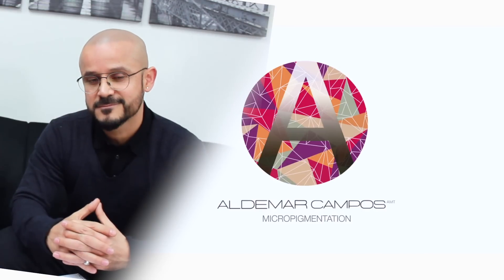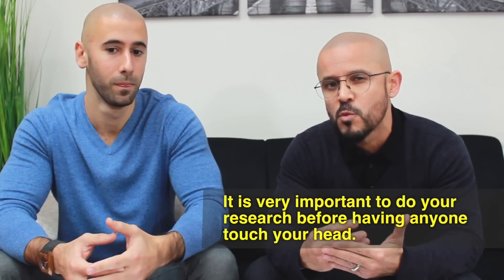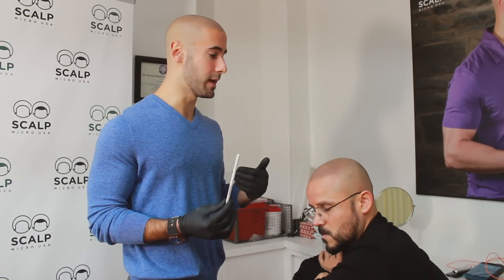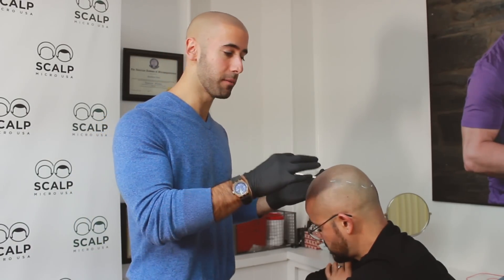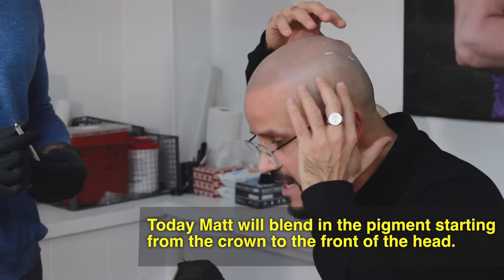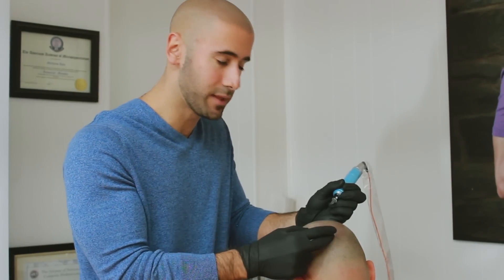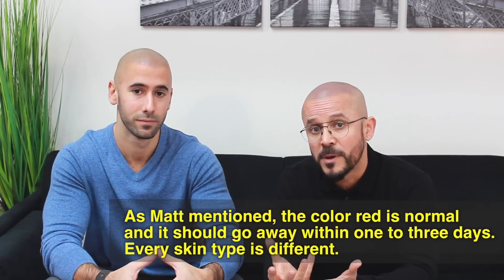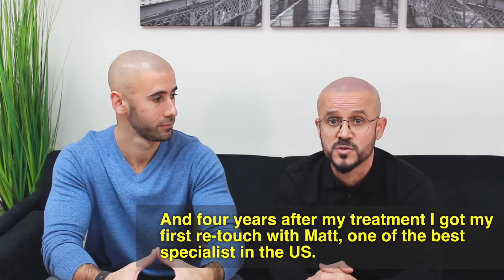Matt Iulo treats best Scalp Micropigmentation artist from Spain - Aldemar Campos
World renowned scalp micropigmentation artist Aldermar Campos visits Scalp Micro USA to receive his first touch-up session in over 4 years.  Here Matt Iulo and Aldemar discuss their history in the industry and what a client should expect during a touch up session.